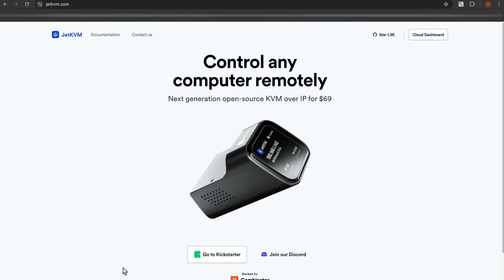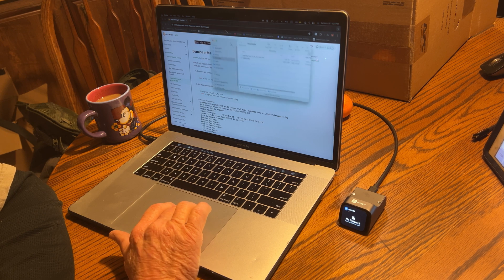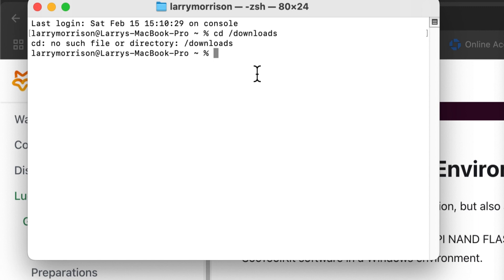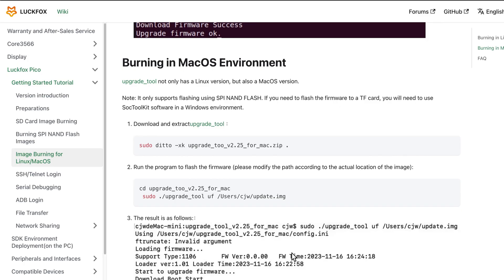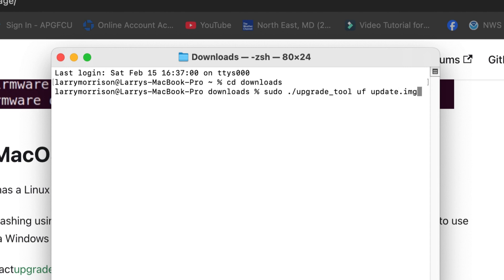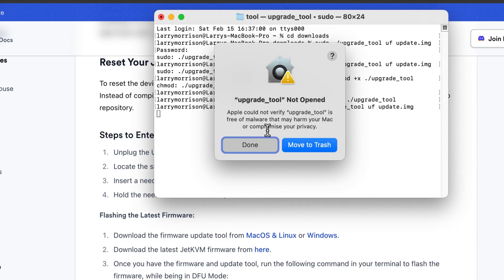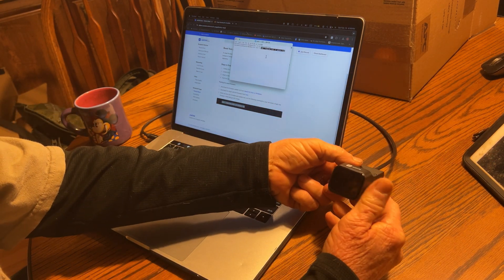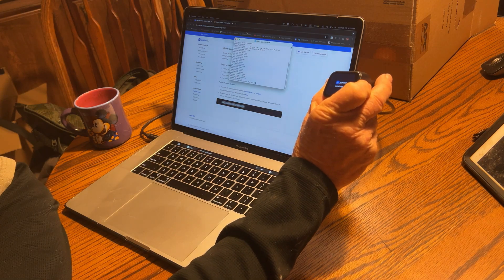JetKVM Factory Reset+GOTCHA’s. Mistakes were made. For MAC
JetKVM Factory Reset+GOTCHA’s. Mistakes were made.

This video is about how to flash your JetKVM back to factory settings.
I made this video because as a newcomer to Linux and the CLI ( as I suspect many users of this device are) I found this task to be quite challenging.

I hope this video helps someone to avoid  pitfalls and mistakes that I made.